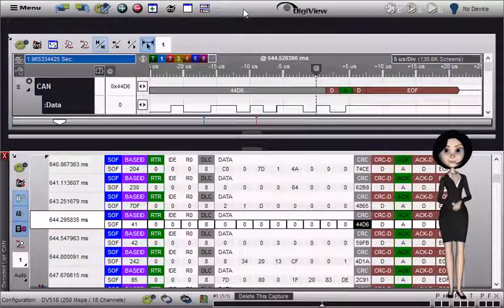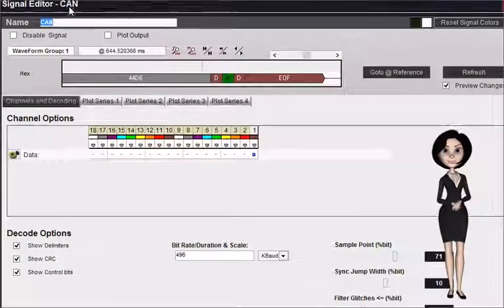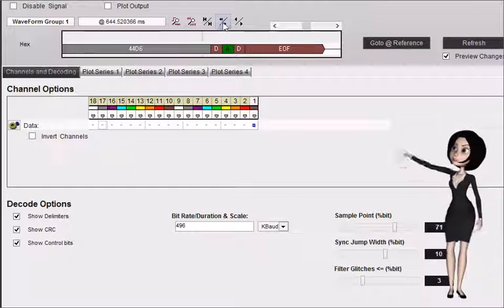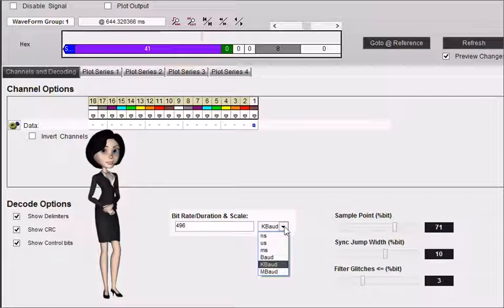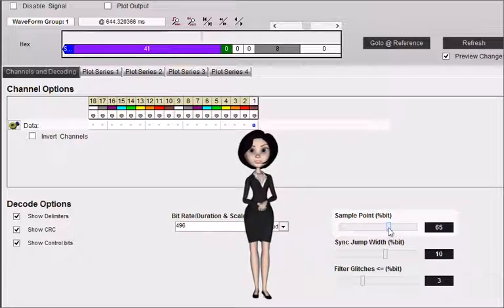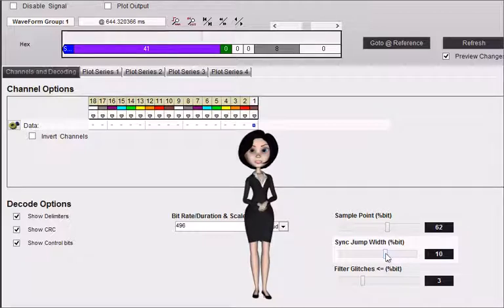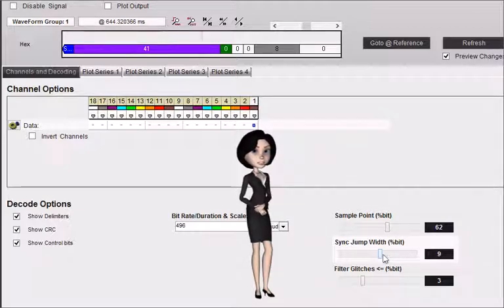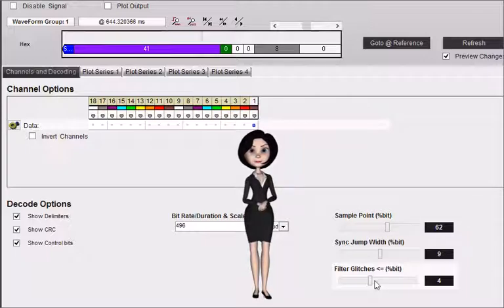CAN BUS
Use the CAN BUS, Signal type to decode the Controller Area Network protocol. This full featured decoder will decode the entire CAN 2.0 B specification.